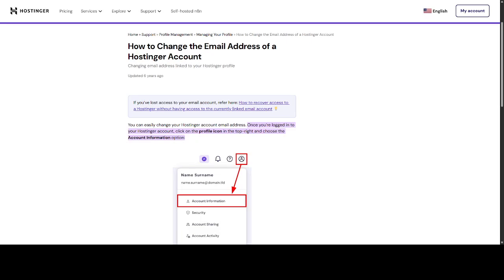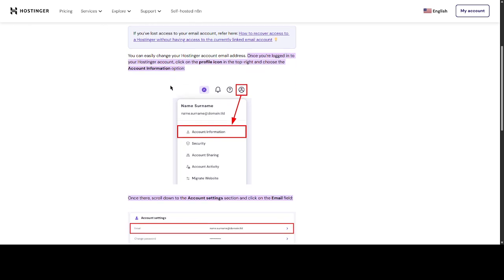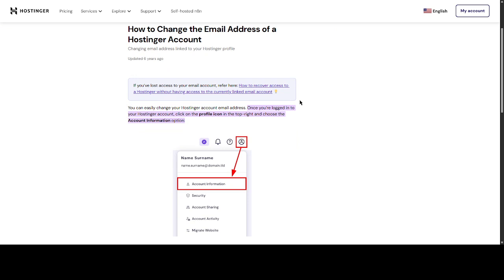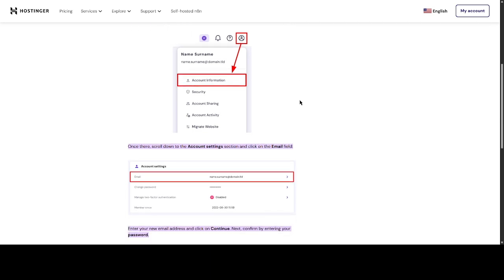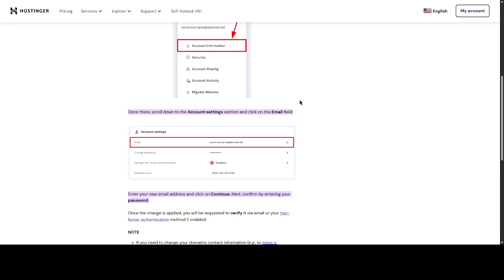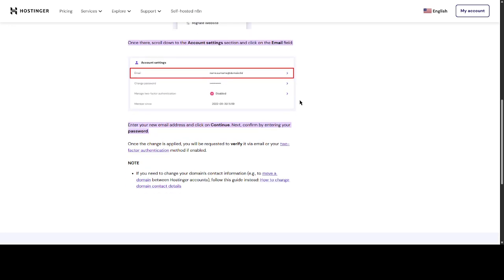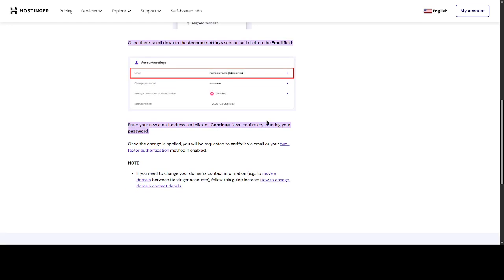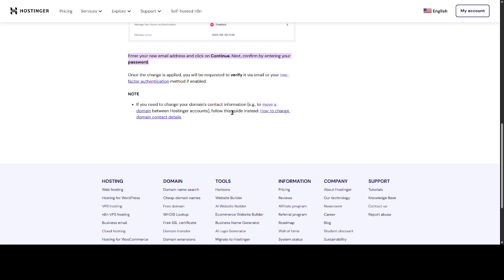How to Change Your Hostinger Account Email Address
Updating your Hostinger account email ensures you receive important notifications and billing information without interruption. Learn to manage verification steps for a smooth update.